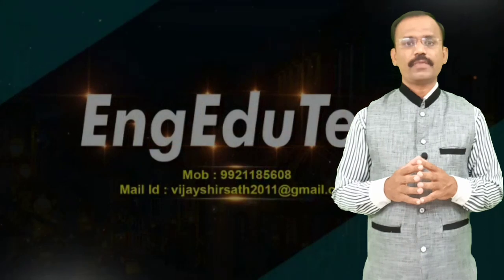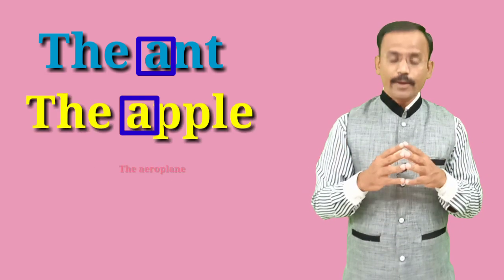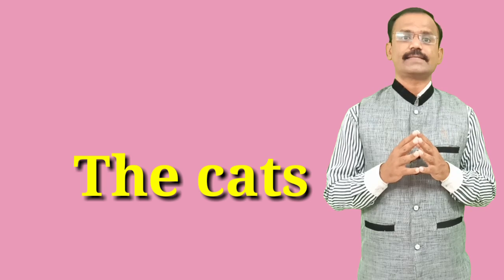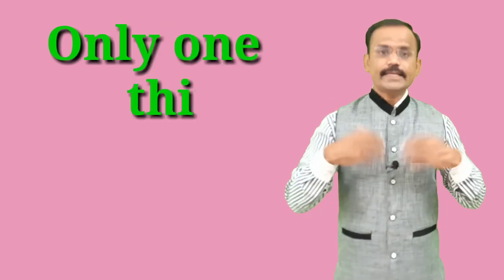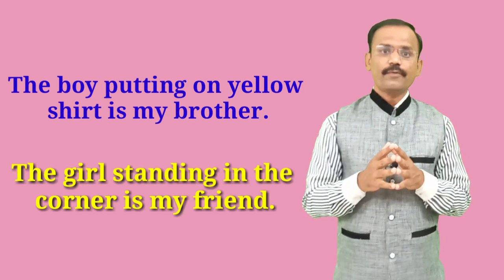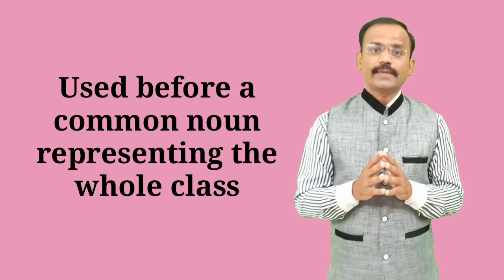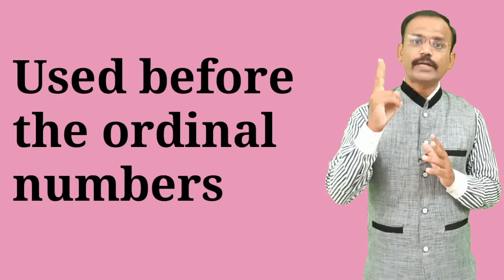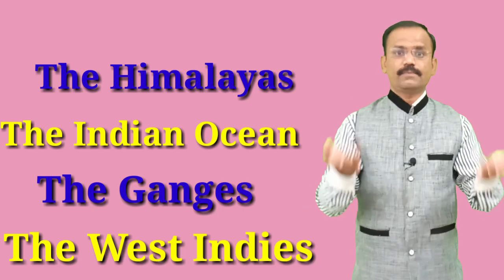Uses of 'the' I 'The' and its uses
This video is about the uses of the definite article 'the' in English. It discusses different kinds of uses of 'the'. Uses of the  It is useful for improving Spoken English. It is also useful for the students of MPSC, UPSC, Banking, TOEFL, IELTS and GREre discussed with examples. The and its uses are discussed in detail in the video.